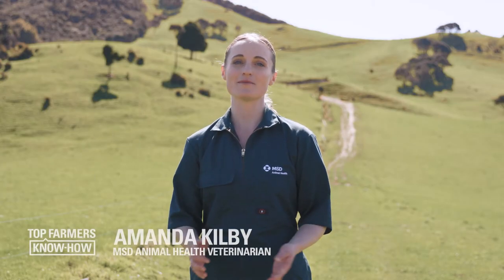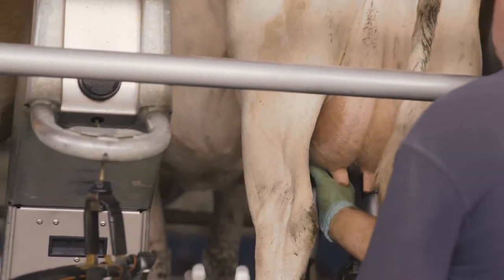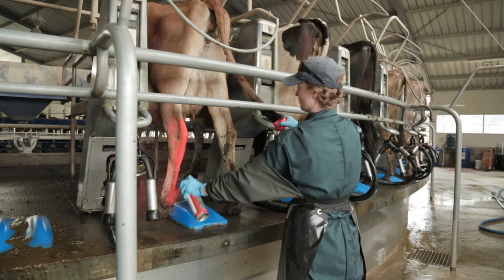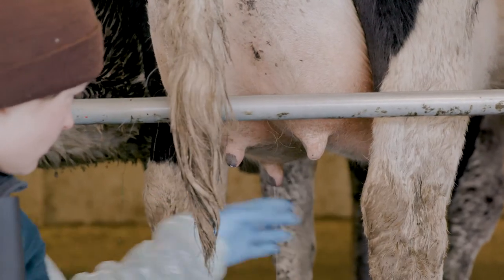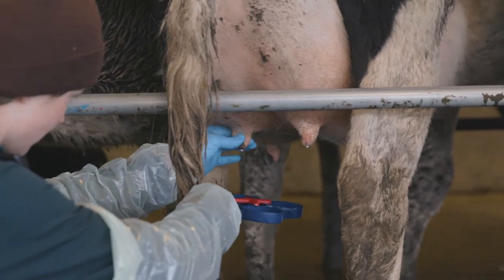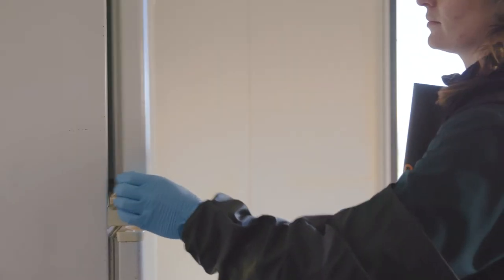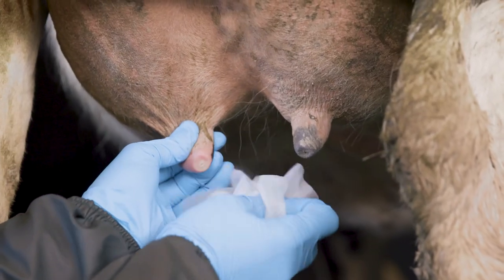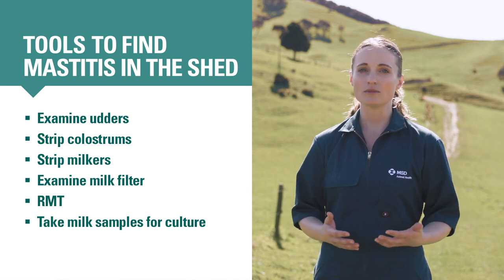MASTITIS SERIES: FIND MASTITIS IN THE MILKING SHED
The milking shed is ground zero for finding mastitis. This video reviews the tools and techniques available for identifying infected cows at milking.